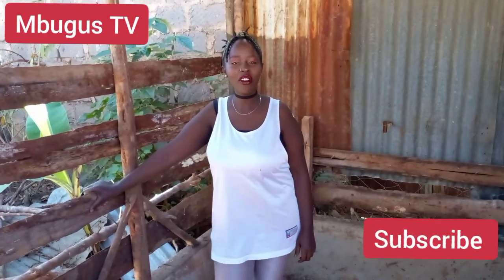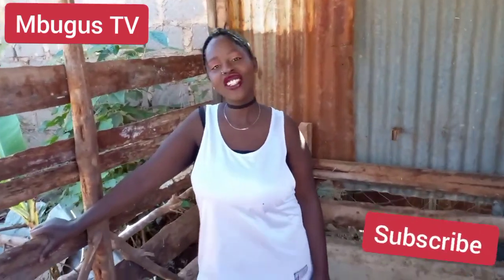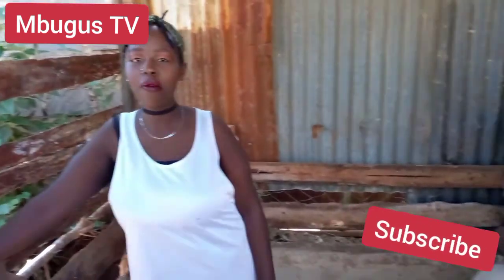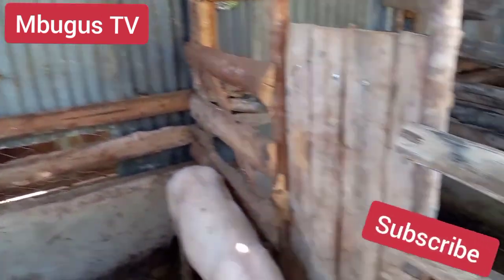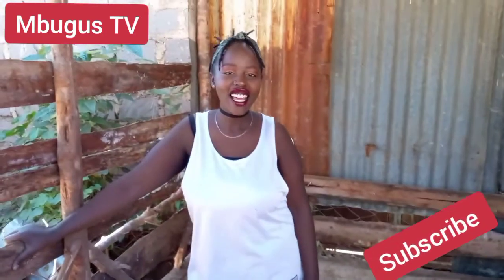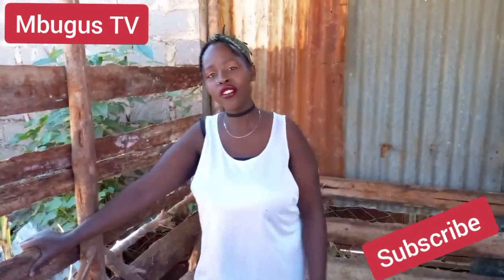Cleaning a pigsty